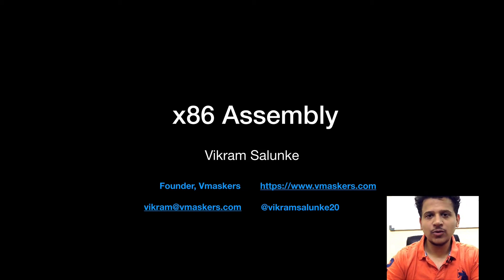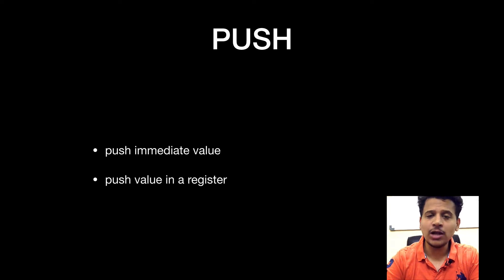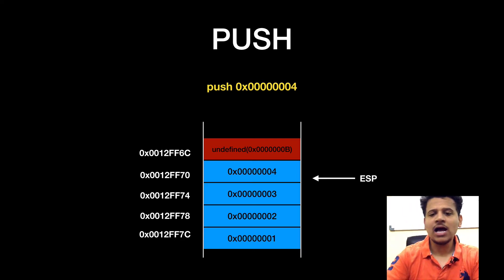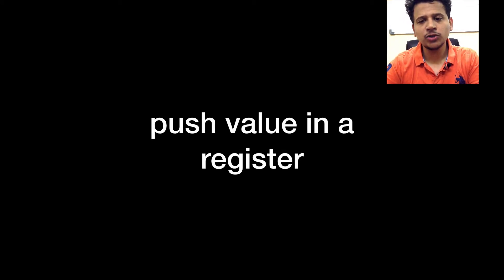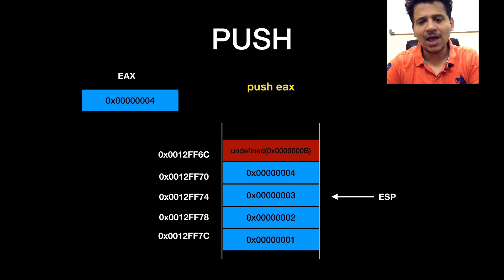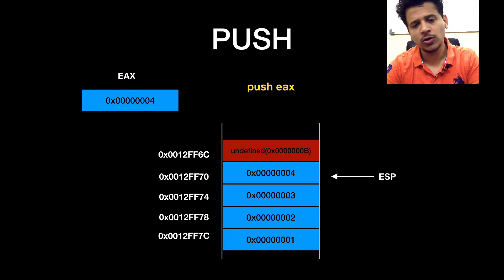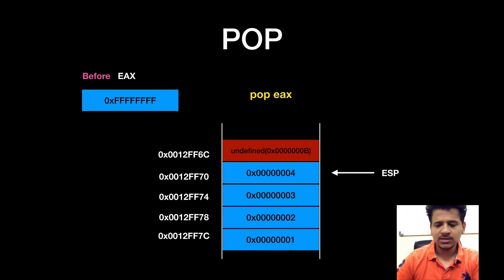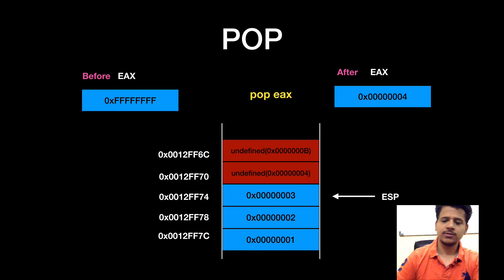x86 Assembly #8 - Working of a Stack | PUSH and POP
Working of a Stack - PUSH and POP

Vmaskers